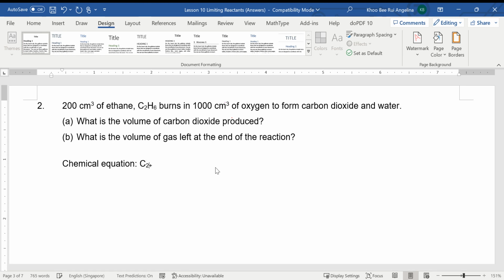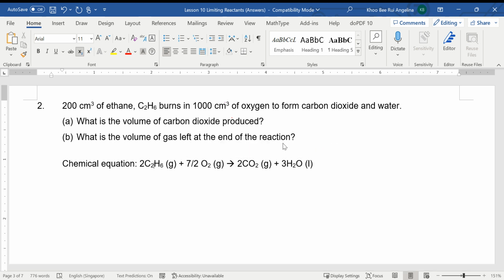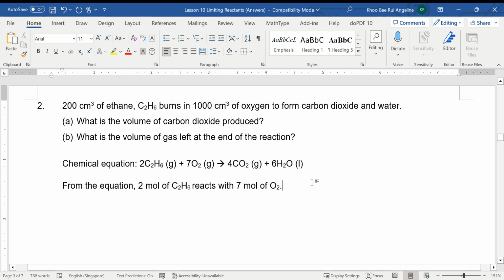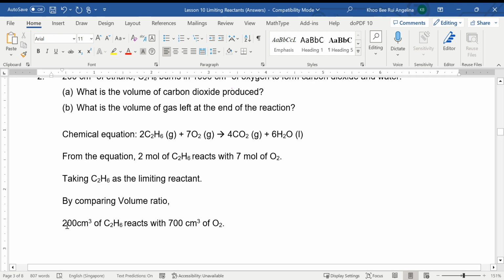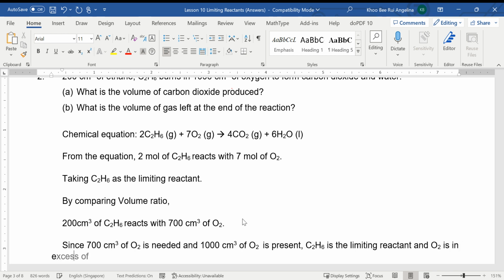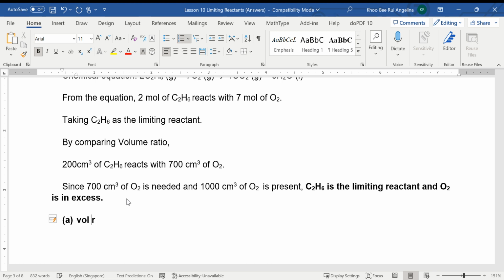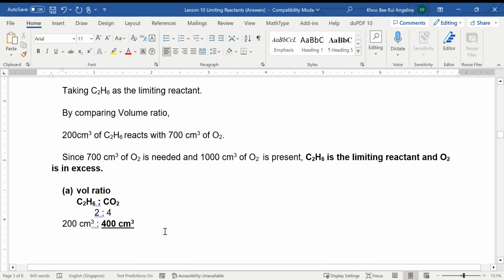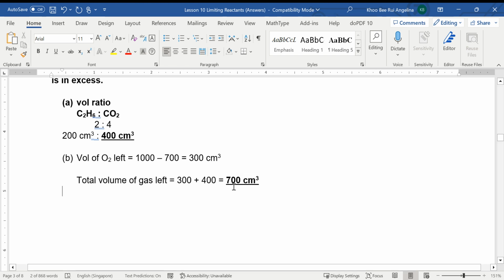Qn 2 Limiting Reactant Explanation